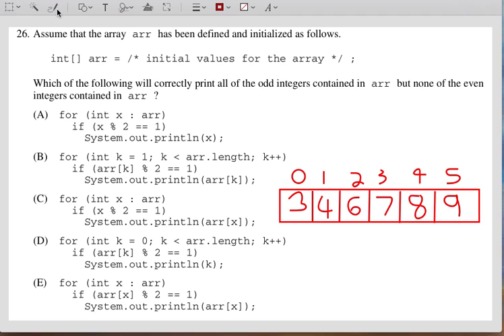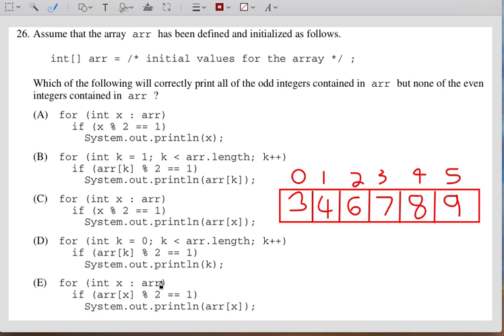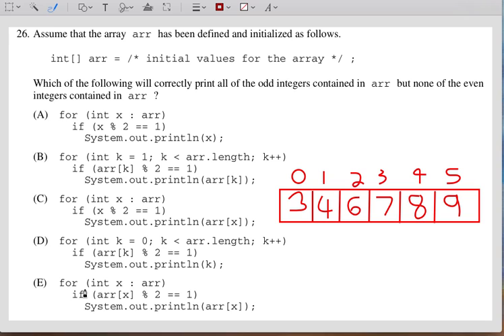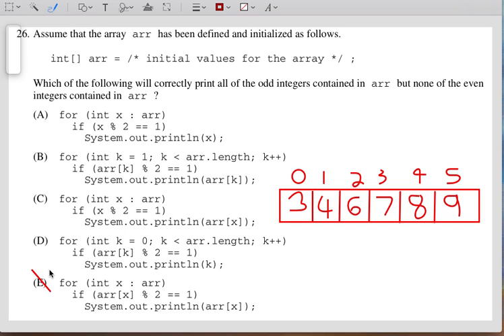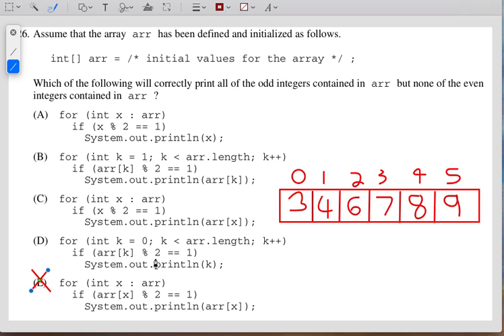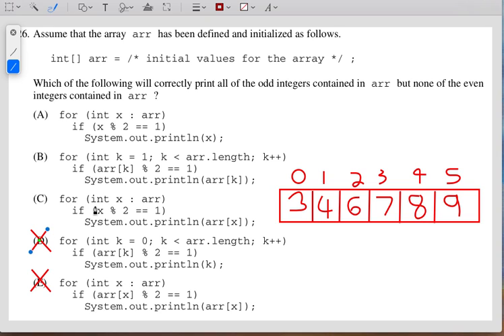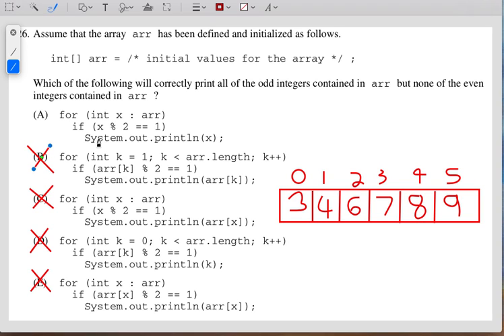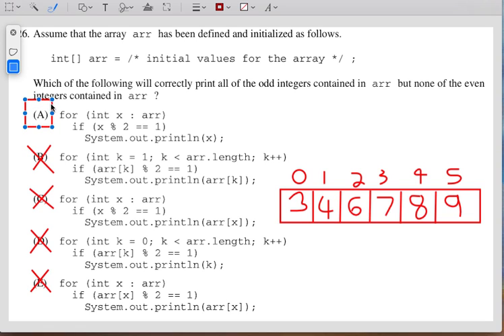APCS MC #26 solution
A video explaining multiple choice question #26.